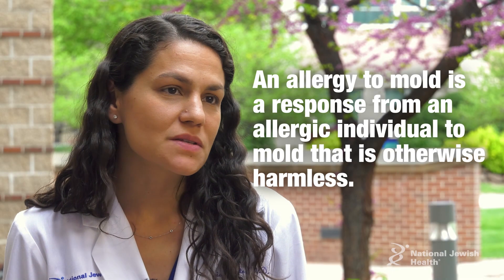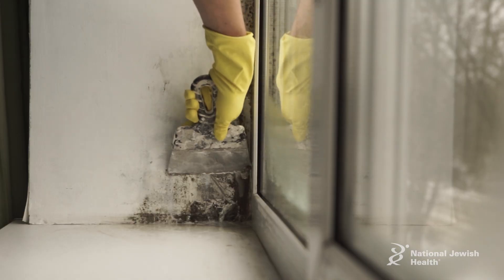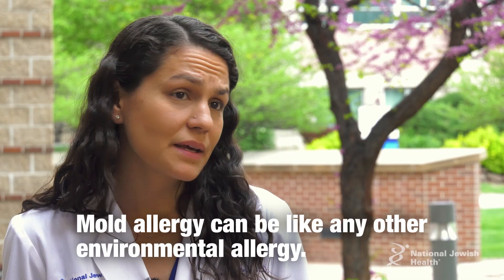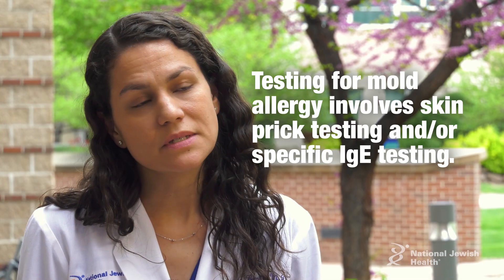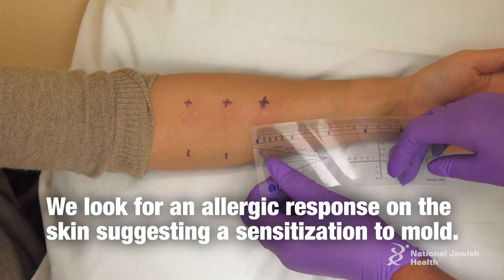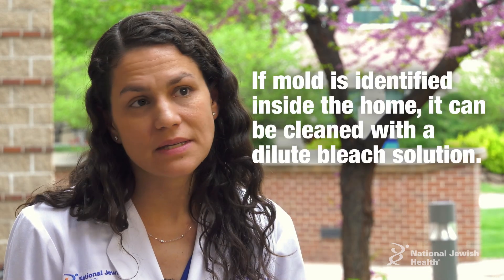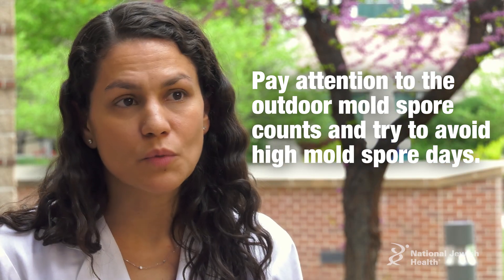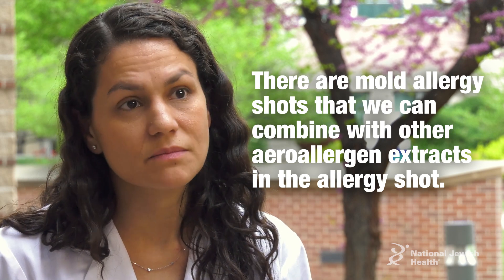When Harmless Molds Cause Allergic Reactions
Did you know that mold can be harmless unless you have an allergy? Learn more about indoor and outdoor molds, how they are diagnosed and treated from Allergist Flavia Hoyte, MD.